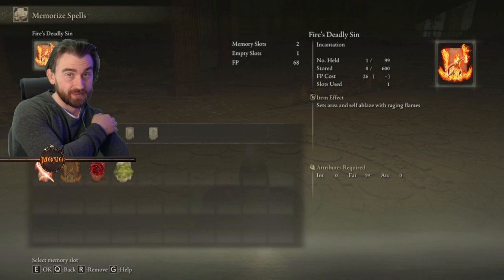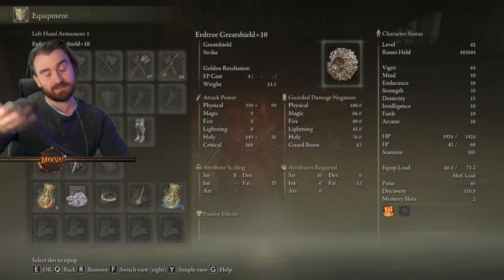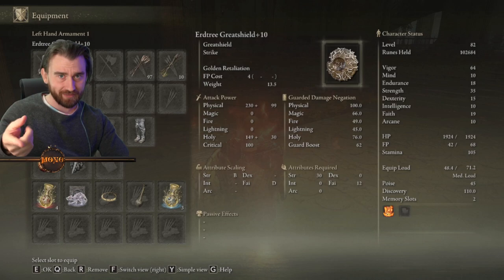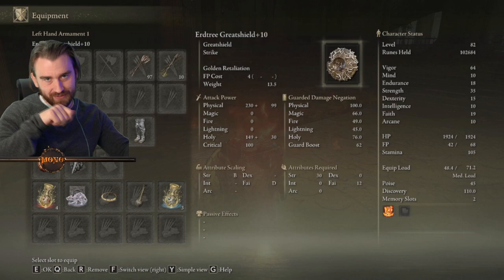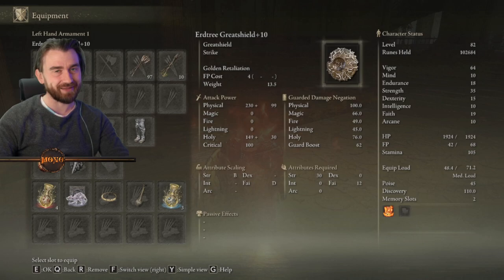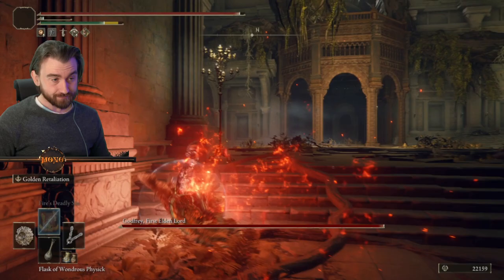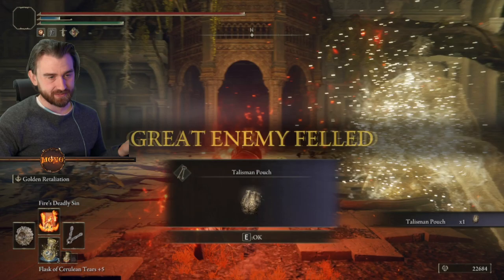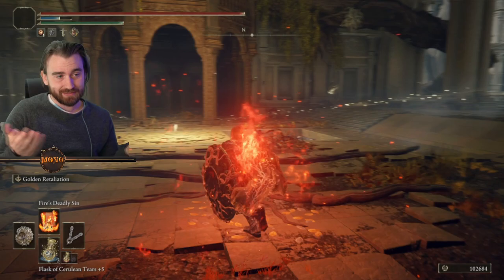OLD: PATCHED IN 1.03 - HOW TO CHEESE: GODFREY FIRST ELDEN LORD in Elden Ring